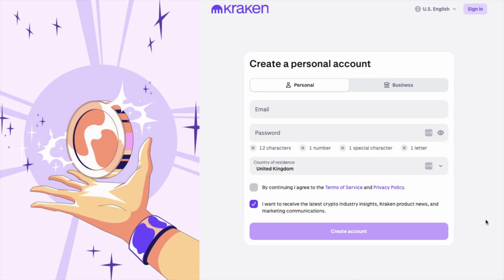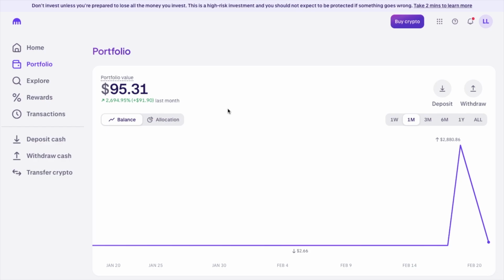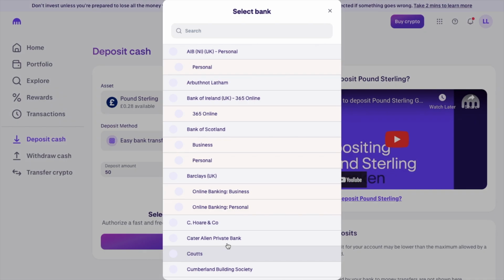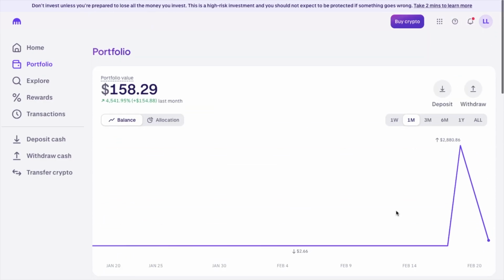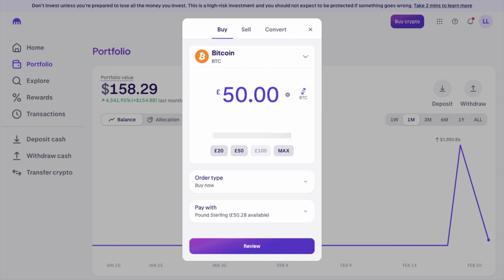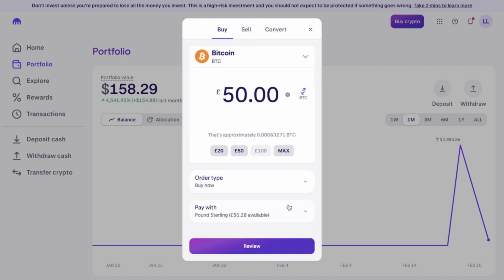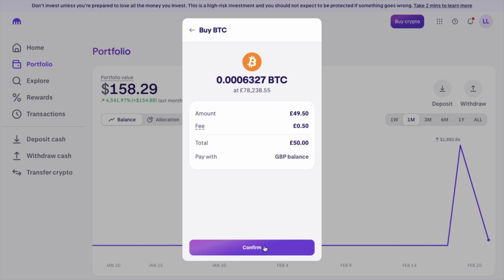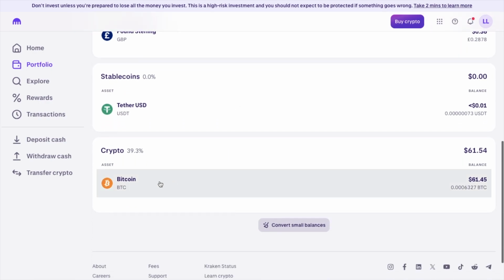Beginer's Guide on How to Buy Crypto with Kraken 2025